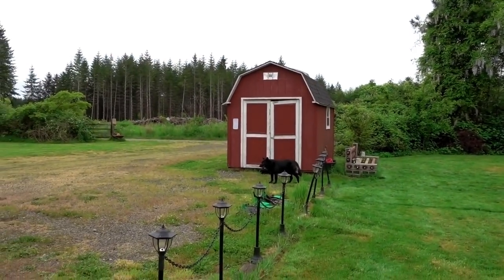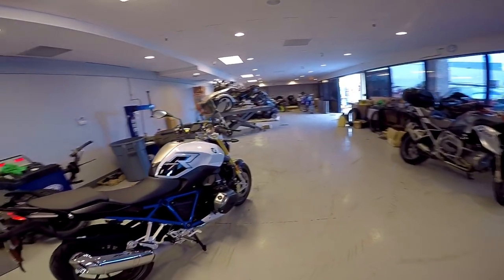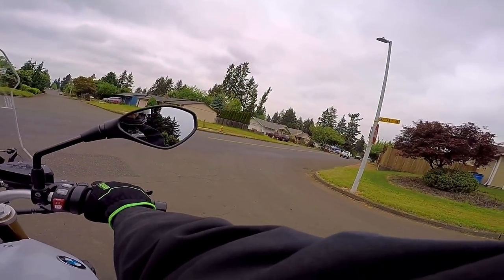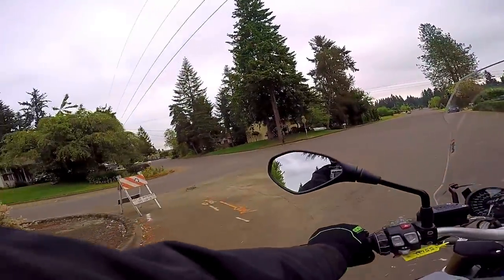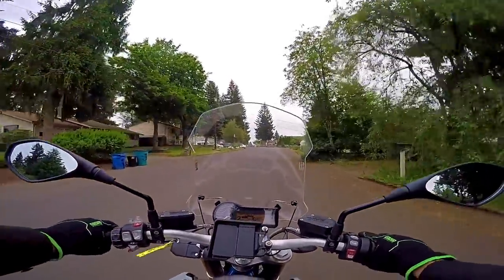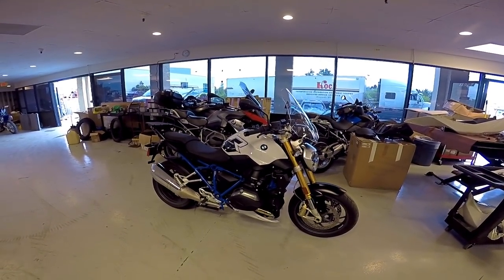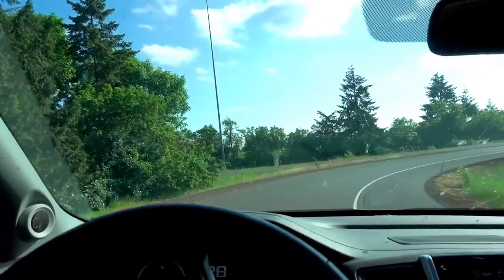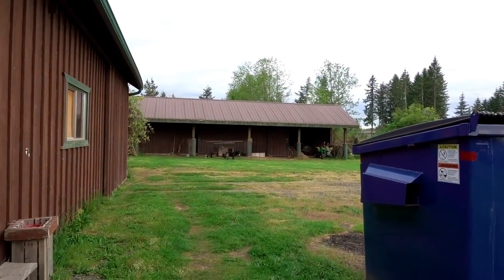Crazy Fun R1200R Test Ride!! • Cleaning Things Up..! | TheSmoaks Vlog_912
Gotta Love These Boxers! | Such an Enjoyable Ride! | Spring Cleaning Time!

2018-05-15: Thank you very much, you are all awesome!!

 2016 Indian Chieftain
 2016 Can-Am Spyder Roadster RT-S Special Series
 1983 Yamaha XVZ12TK Venture 1200